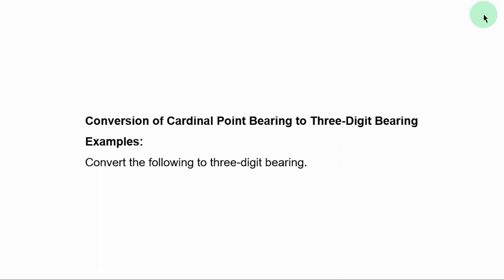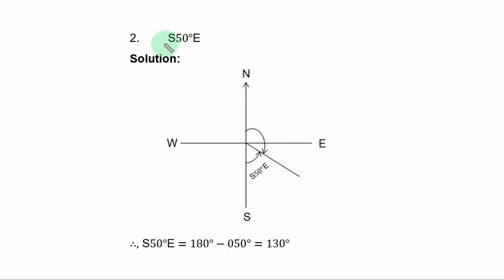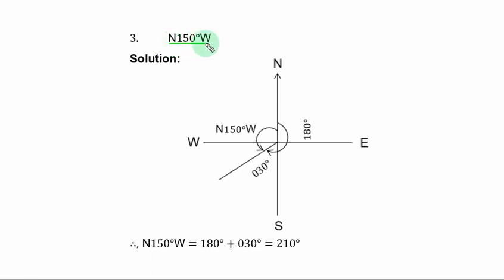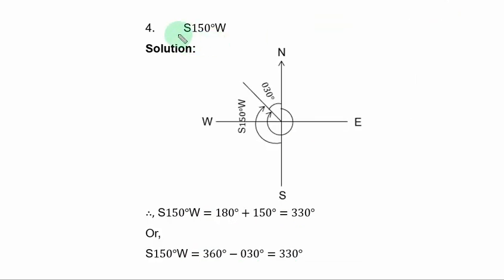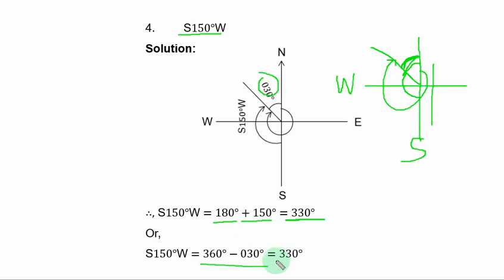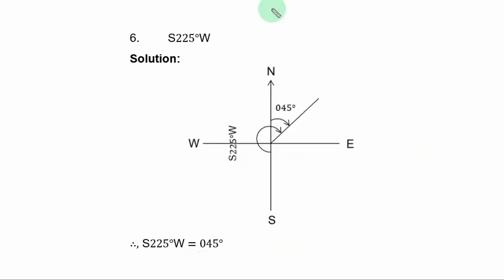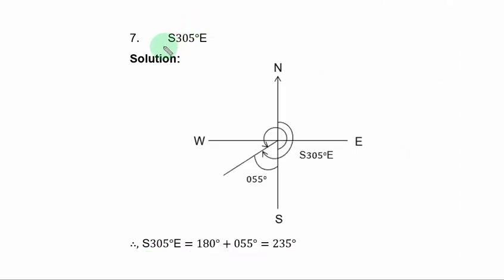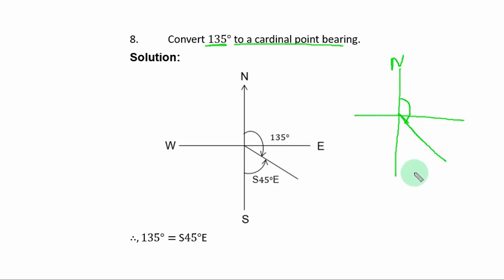Bearing|Conversion between Types of Bearing - Lesson 2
The concept of bearing deals with angular distance between two points or places.

In solving practical bearing problems, three-digit ( or surveyor's) type of bearing is used.

This lesson presents conversion between types of bearing.

A lot is contained in this series of teachings.